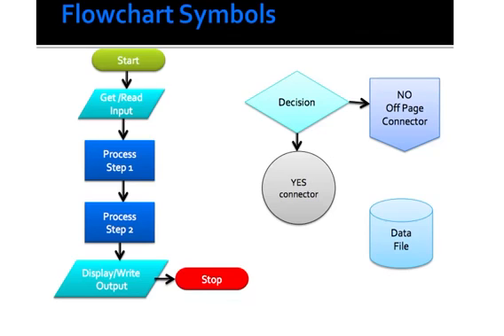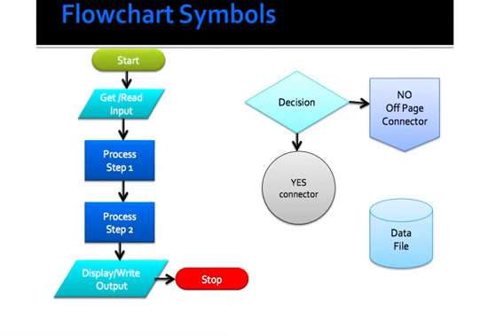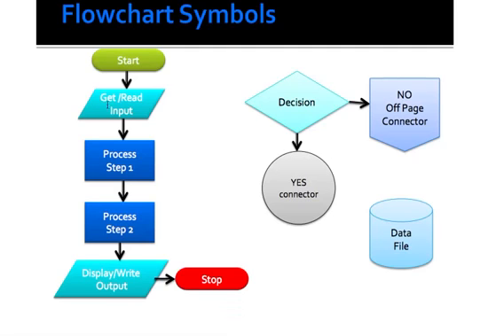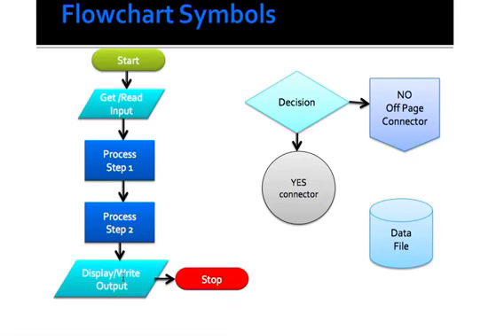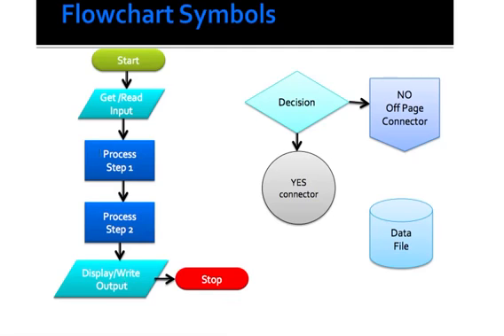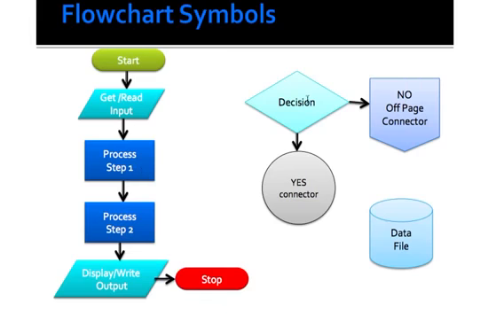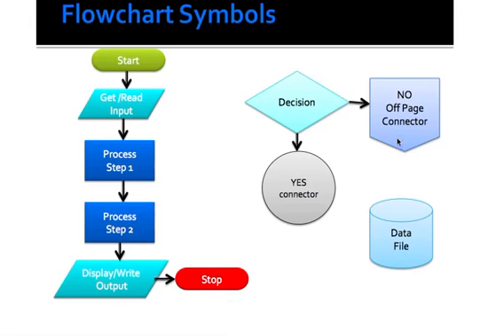Class 10 Computer (Basic Flowchart Symbols)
This video is for Class 10
Topic: "Flow Chart Symbols"
You can also get worksheets of the chapter on the Student Portal by logging in to our by using student's login id and password.